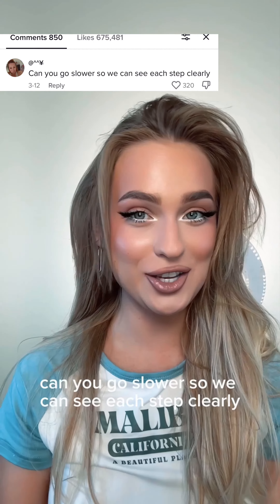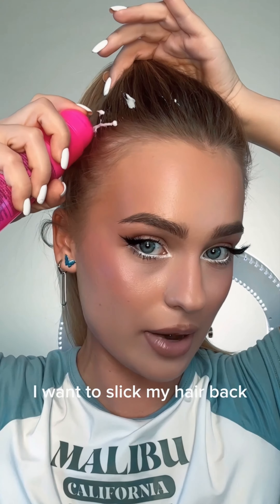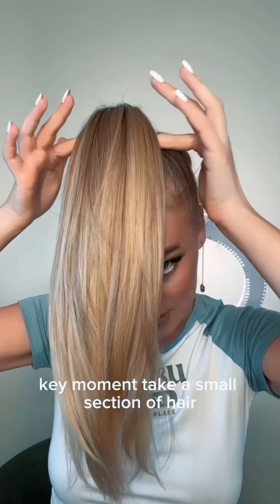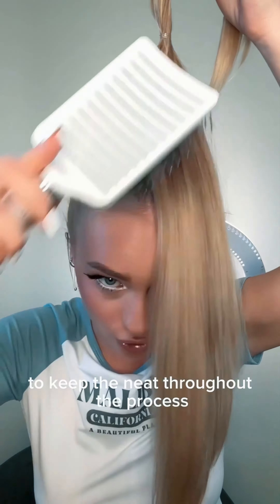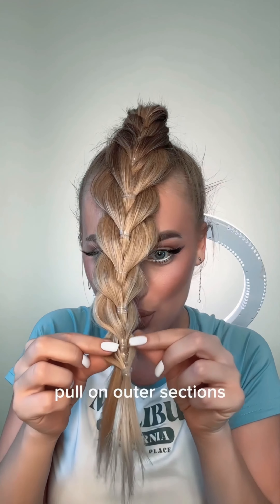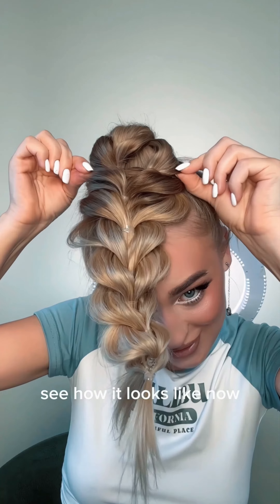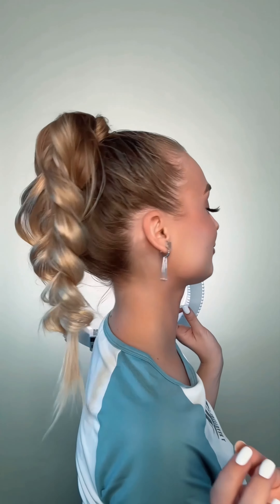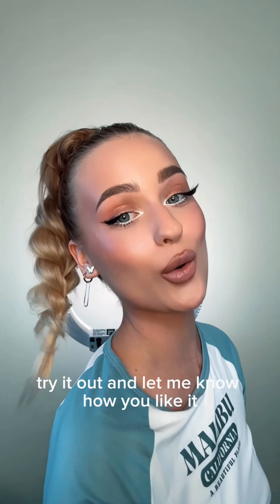Voluminous braid. Everyday easy hairstyle😍